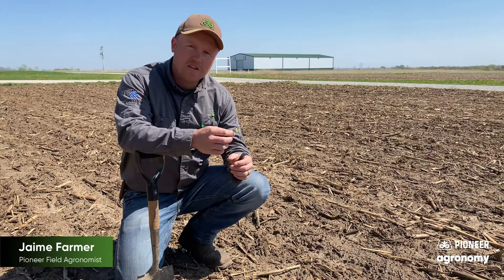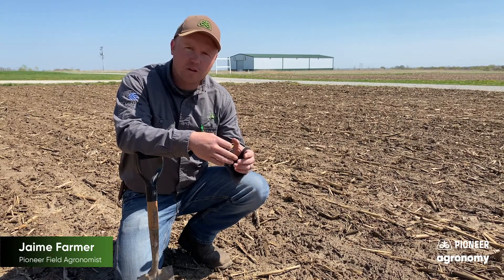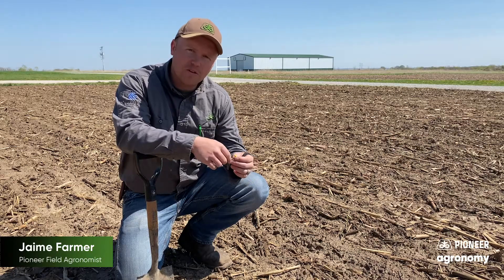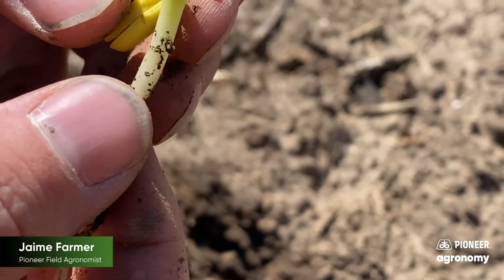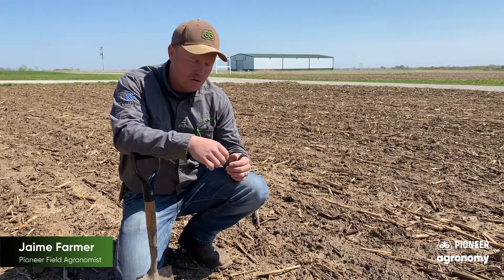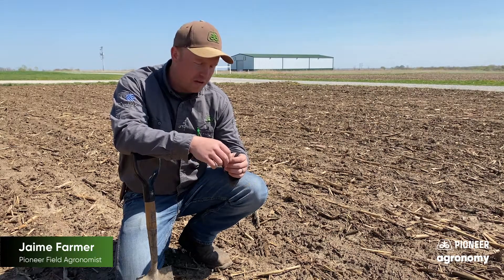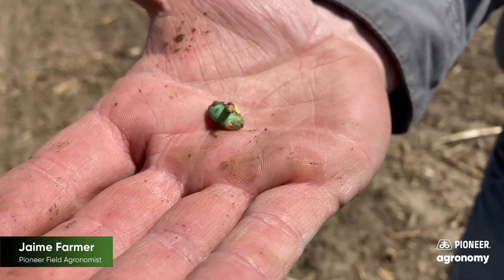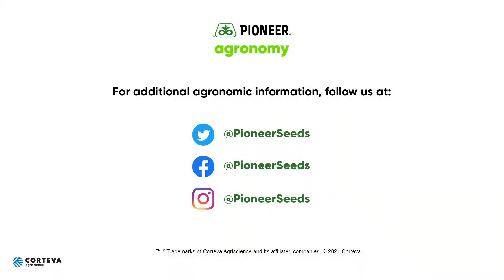Evaluating Soybean Emergence in West-Central Missouri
In this video, Pioneer Field Agronomist Jaime Farmer addresses questions on soybean emergence status for fields in west-central Missouri. Cold soils and cold water are both risks to early planted soybeans. Other risks include pythium and sudden death syndrome. A good treatment paired with a fungicide can help mitigate pythium issues. After planting and germination, cooler temperatures can help soybeans by slowing down the fermentation process and reducing the chances for rotting.